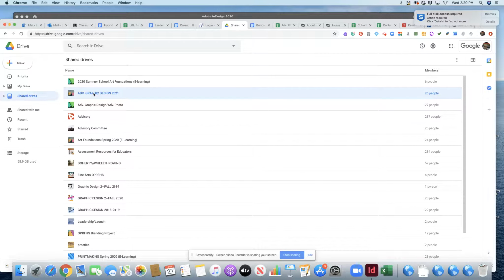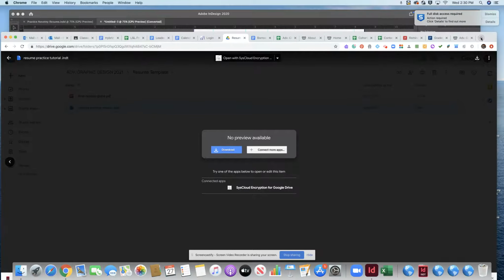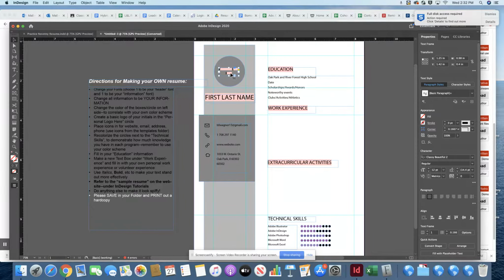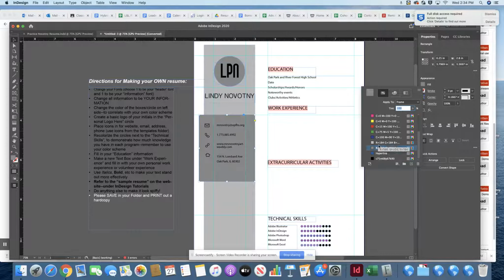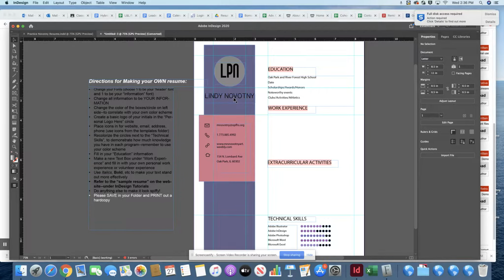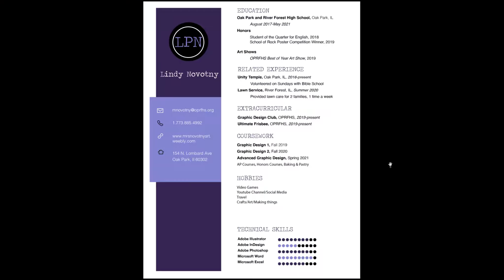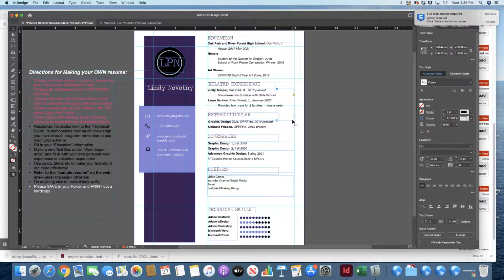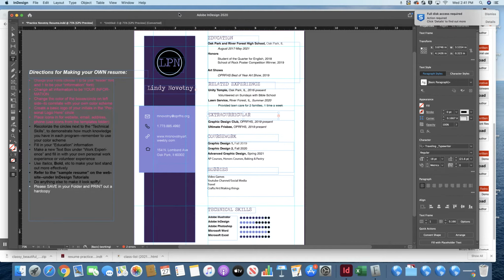Resume InDesign Tutorial